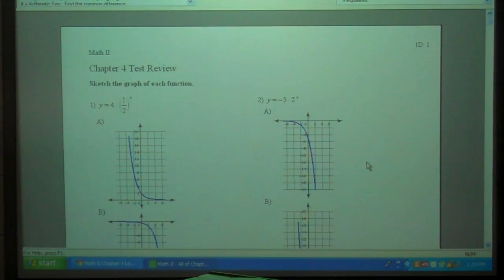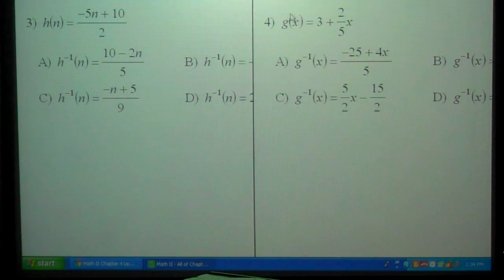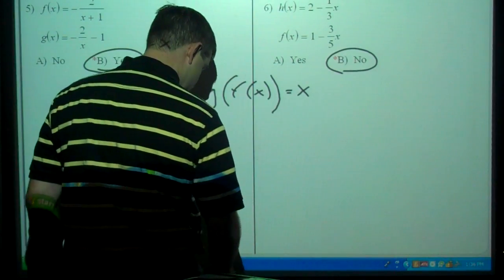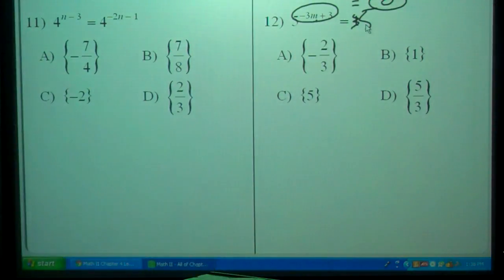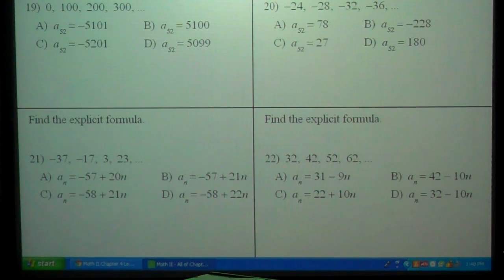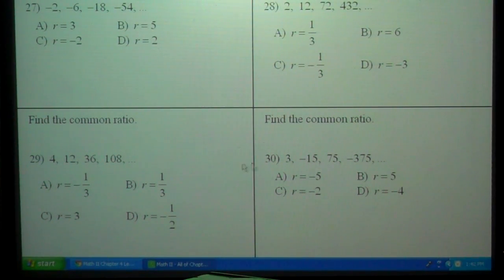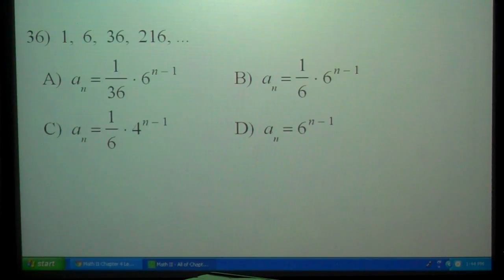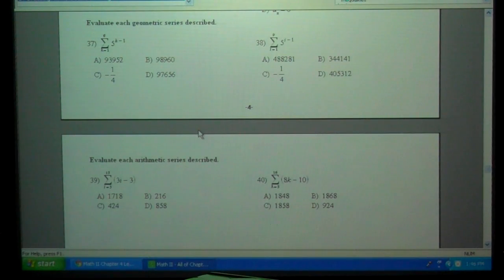Episode #69 Math II Chapter 4 Test Review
Study all sections of Chapter 4 including all quizzes and homework.